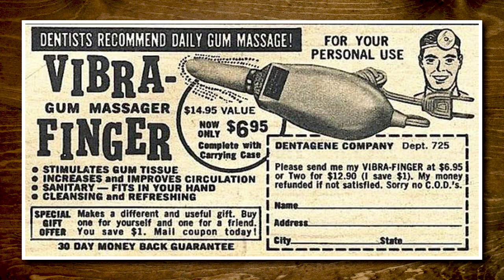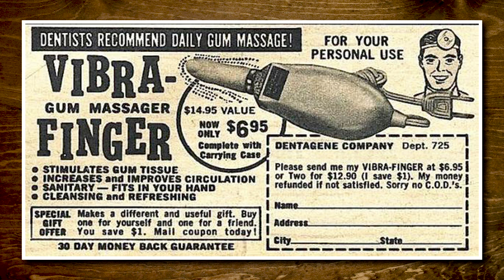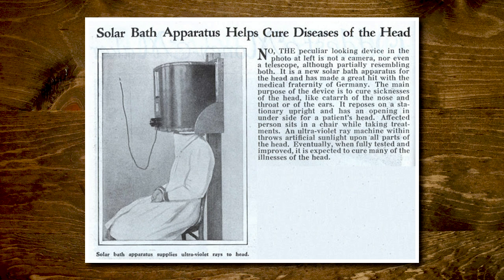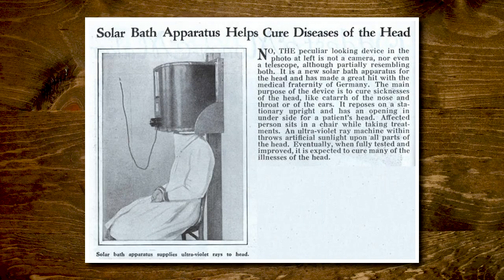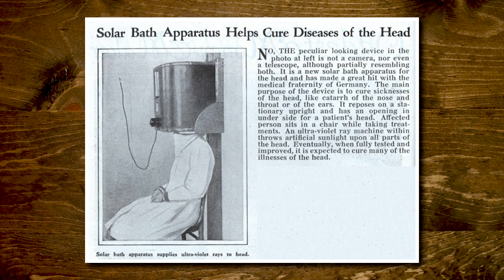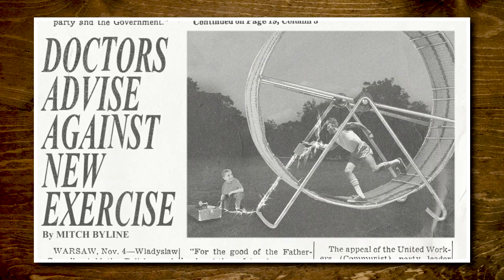Ridiculous Vintage Products (Game)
Today, we're guessing if these vintage products are real or fake. Check it out on Good Mythical MORE, the show after the show! GMMORE # 1896